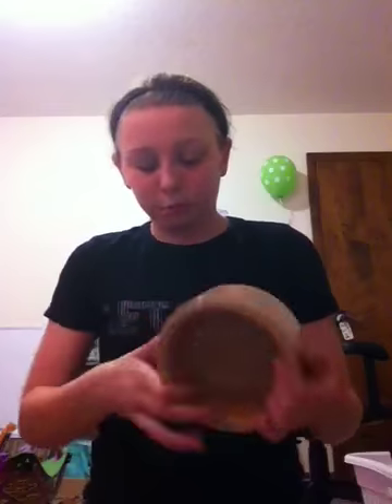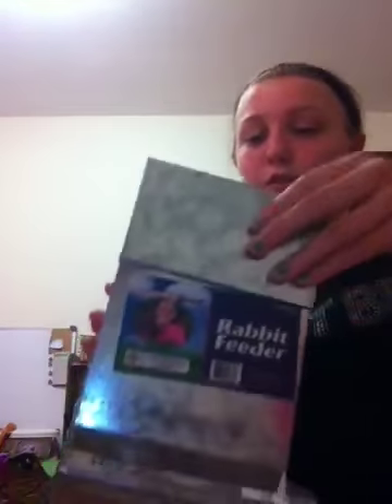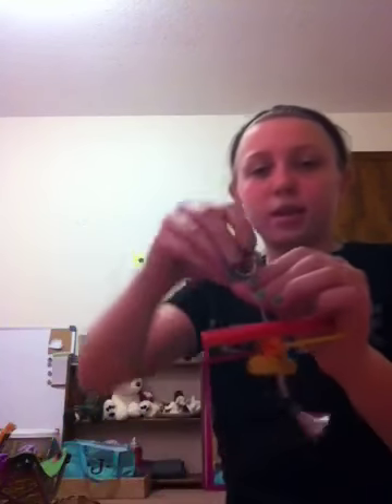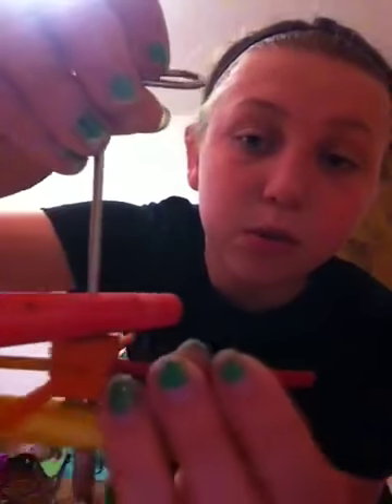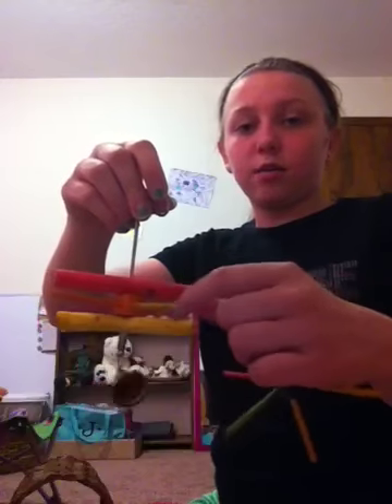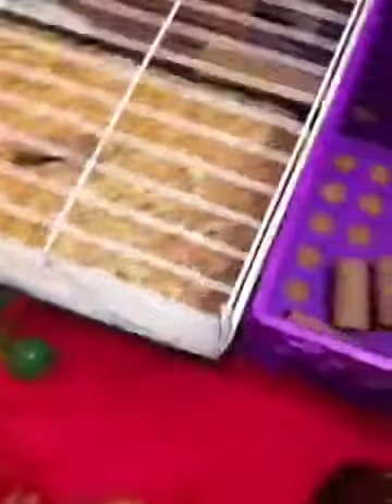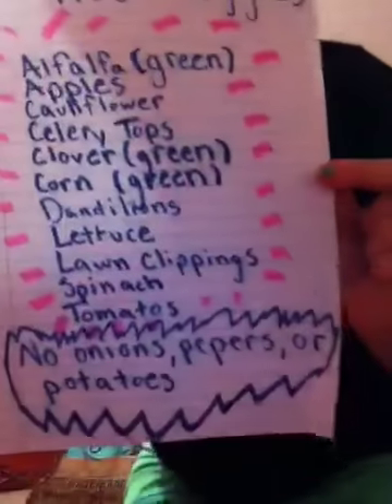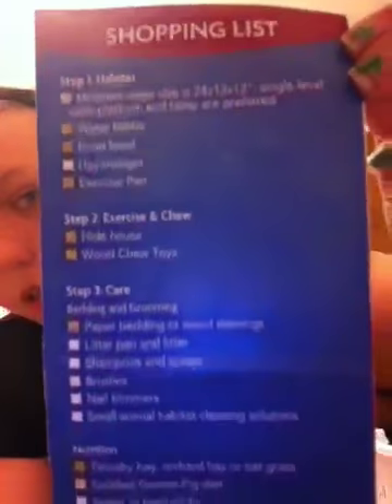Guinea Pig Goober- How to Prepare for guinea pig {s}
This is my first vid hope u guys enjoy!!:);):)